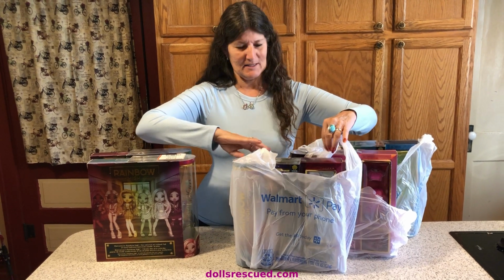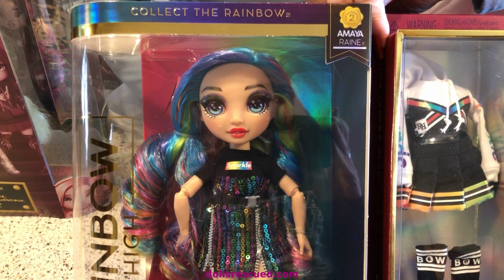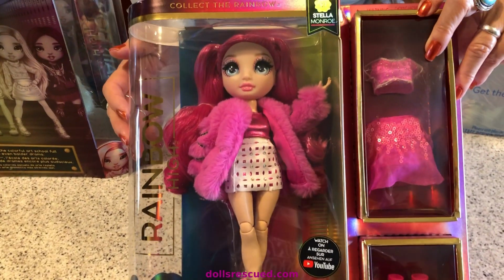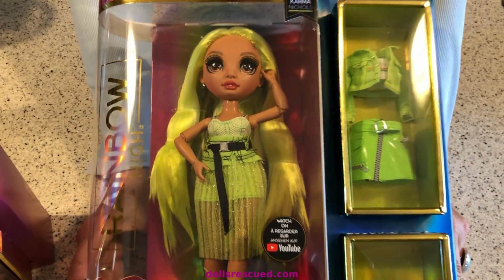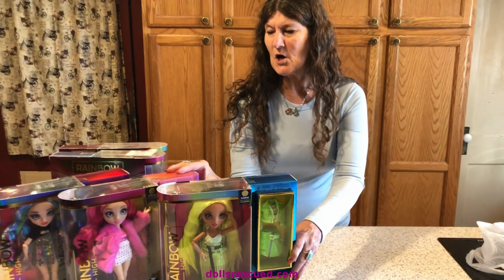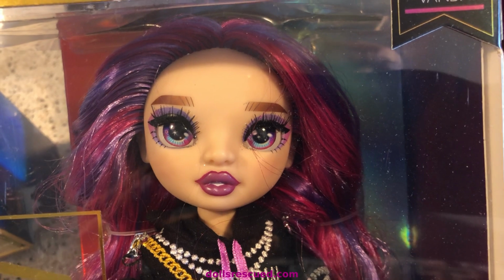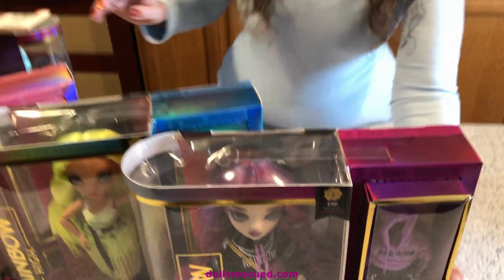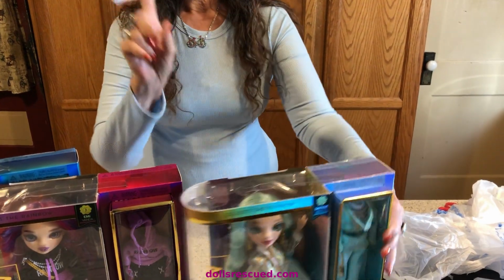Found Rainbow High Dolls on Sale The Collection Grows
I found a Few More RH Dolls on Sale.  Of Course I HAD To Get Them.  ;-)      I really love these Rainbow High Dolls.

For patterns, Doll Items For Sale, and more, see Dolls Rescued on the web

Thanks!